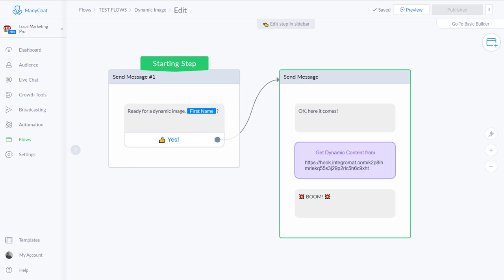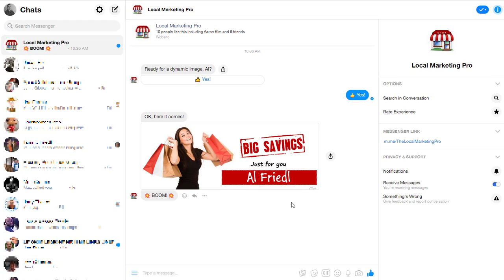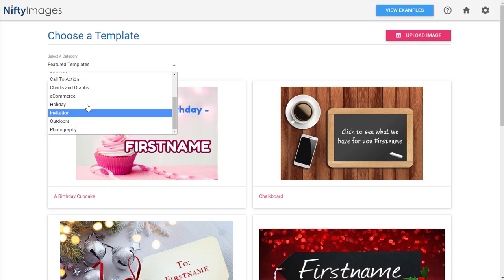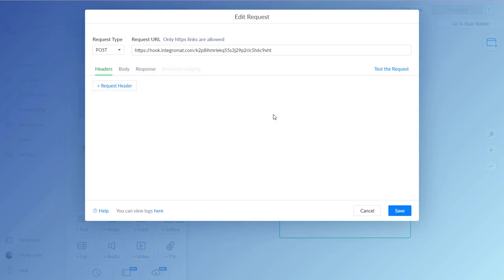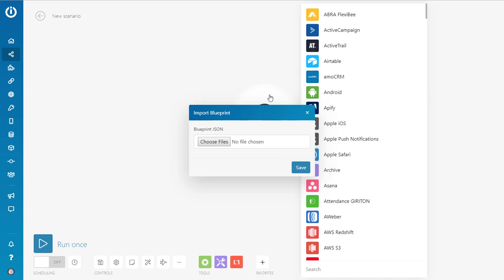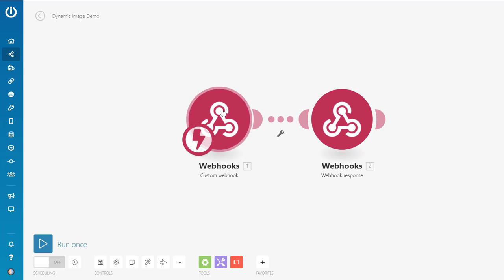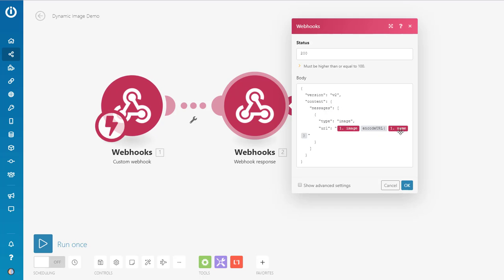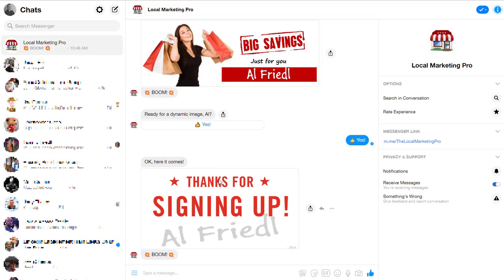How to Create Dynamic, Personalized Images In ManyChat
Engagement is critical in your chatbots now more than ever, and what better way to get a user's attention than a personalized image!

Using Nifty Images or PicSnippets, you can create engaging, personalized content in your bot, like thank you images, coupons, etc. You're only limited by your imagination!